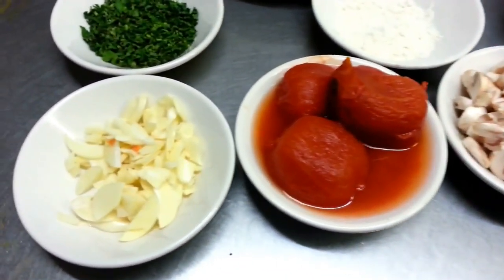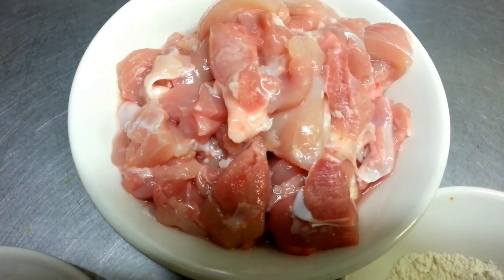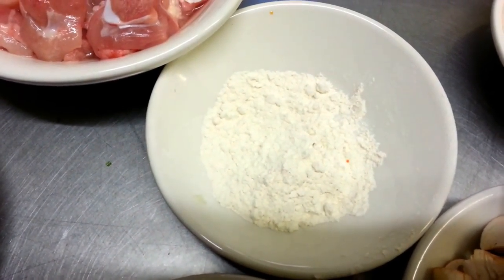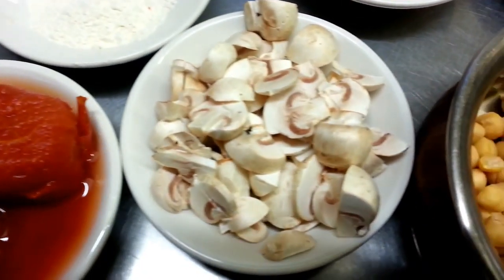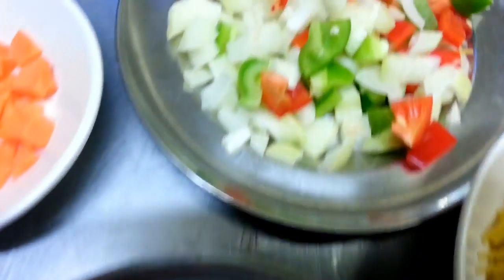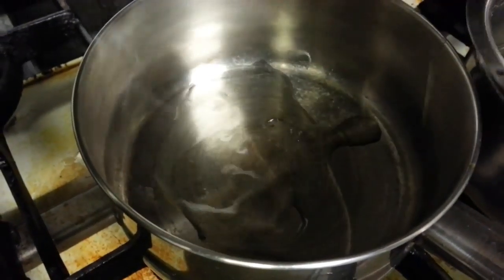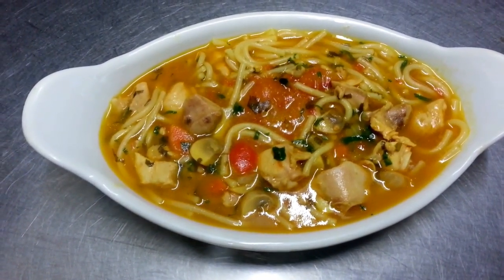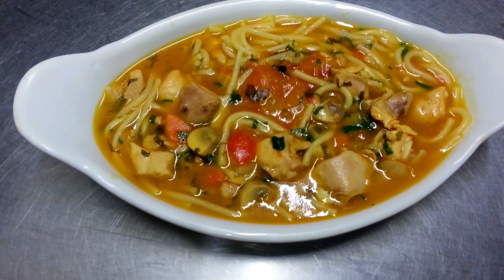Chicken Noodle Soup Indian Restaurant Cooking Indian Food Made Easy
Chicken Noodle Soup with a little twist of Indian spice tastes absolutely delicious